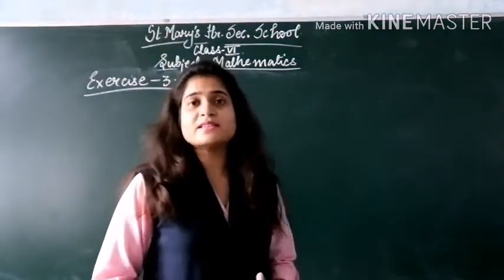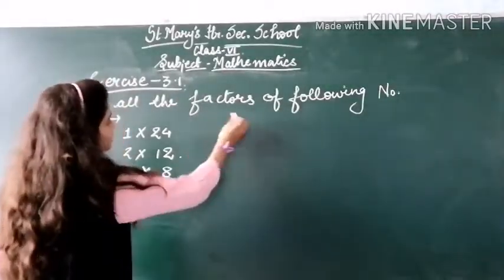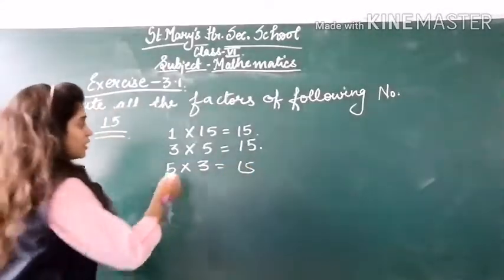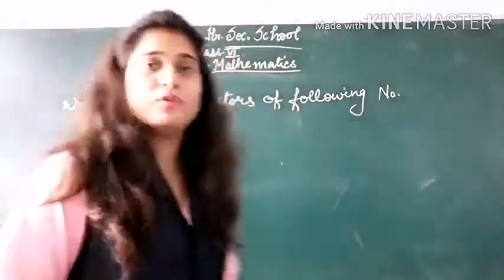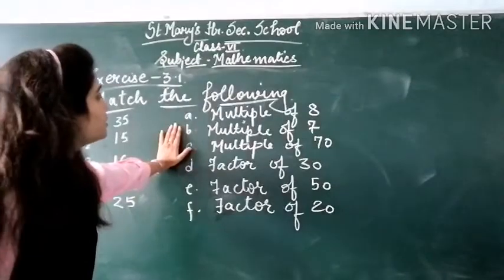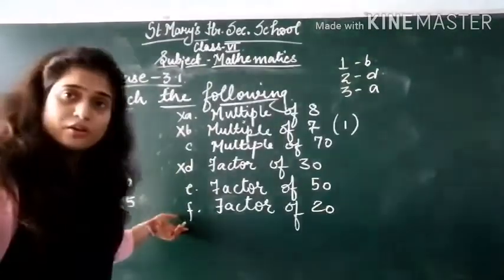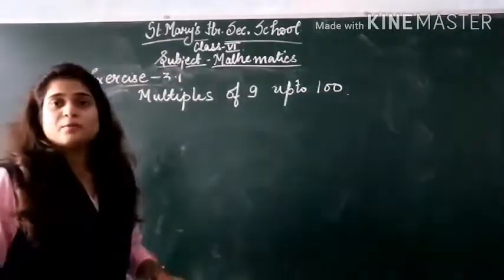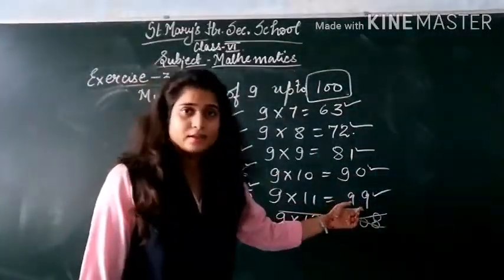Class 6th Maths Chapter 3 Playing with numbers Part 4